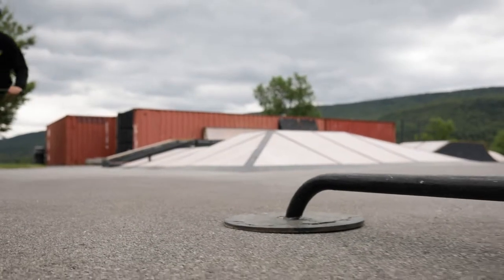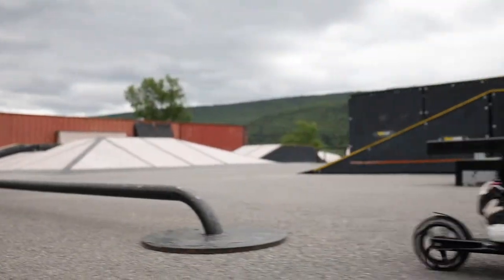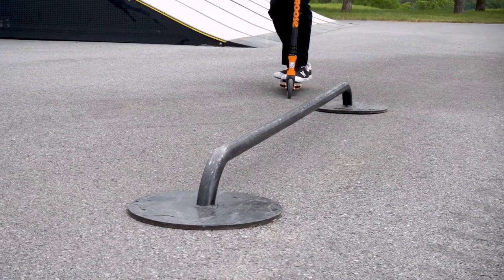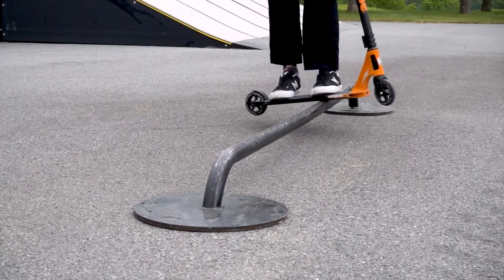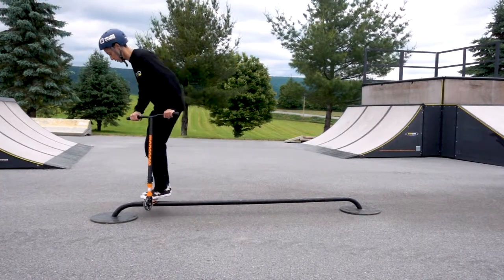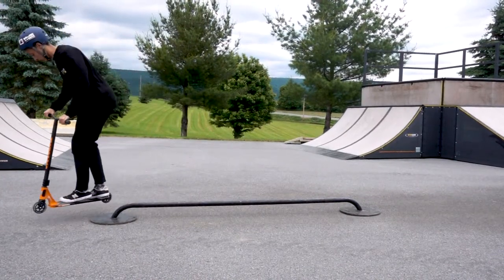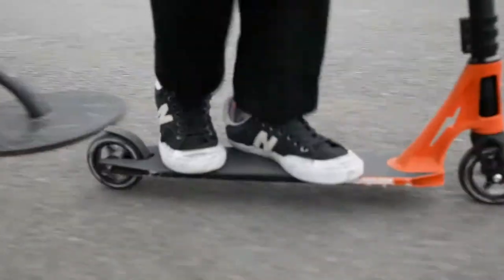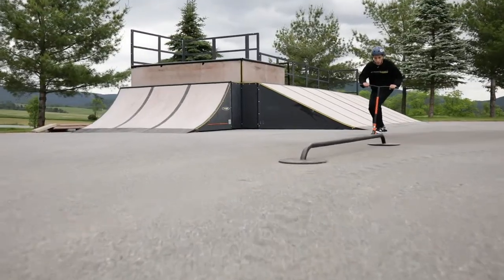Mongoose Trick Tips: Backside Boardslide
tricktiptuesday with Izzy! He is walking through the easy steps for how to do a Backside Board Slide! Once you learn this sick trick, you'll want to do it over and over again!